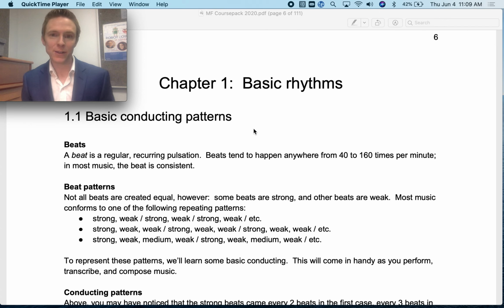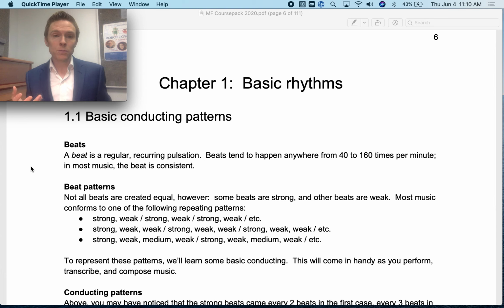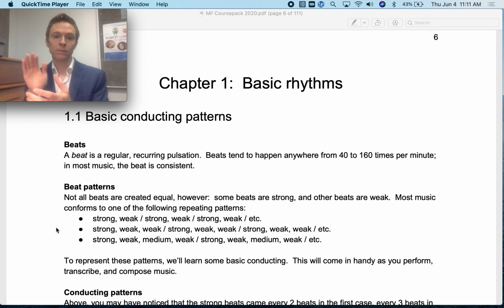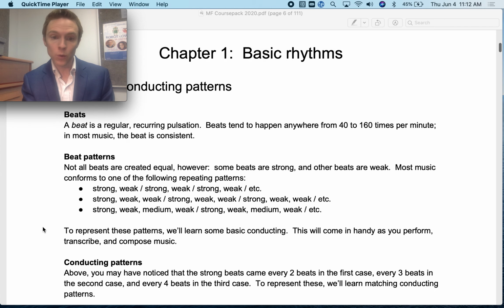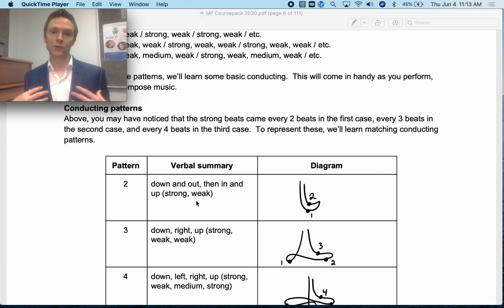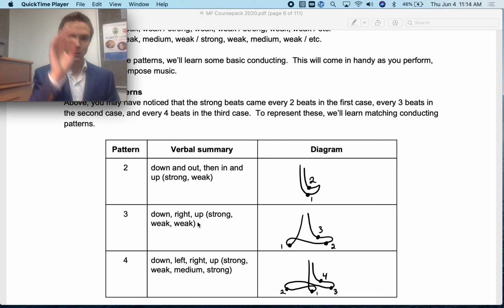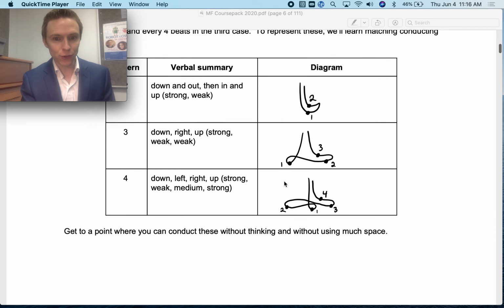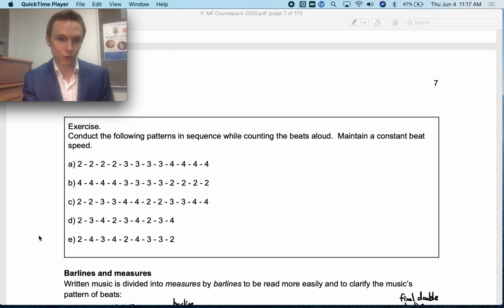Music Fundamentals 1.1 (Part 1/2)